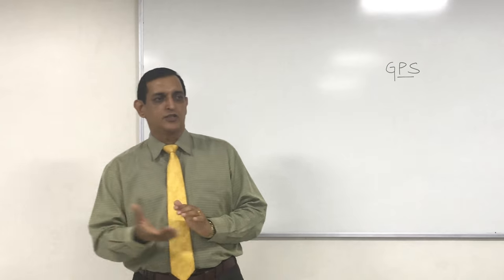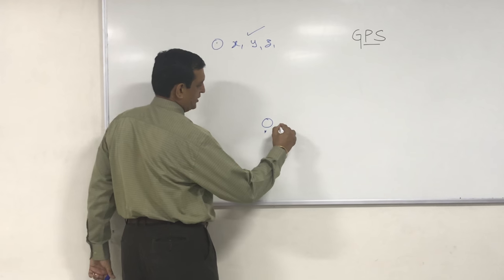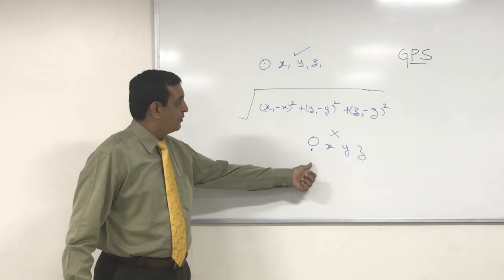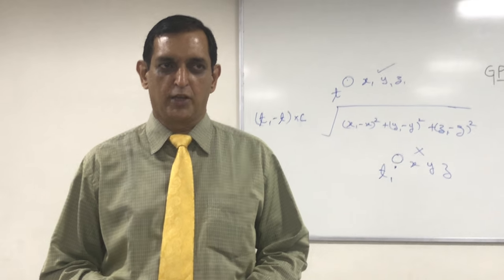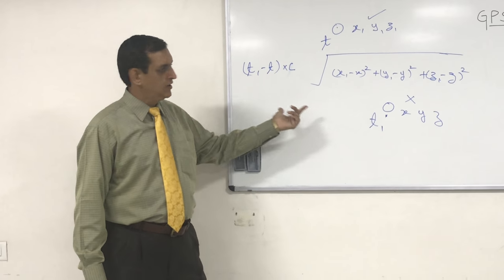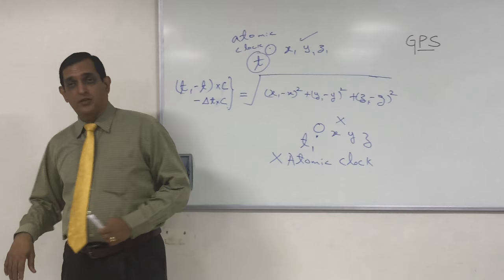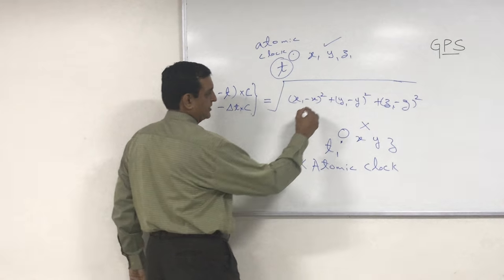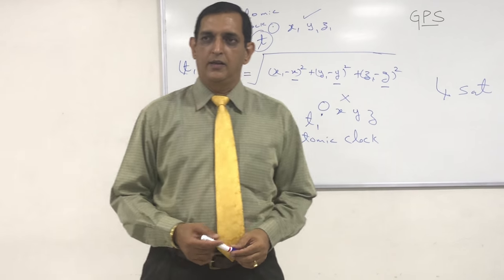Global positioning system 3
All content on this channel are provided for training purposes only. Although every effort has been made to ensure the content is accurate and up to date, it remains the responsibility of the viewer to determine its accuracy and validity. This is the third video on Global Positioning Systems and in continuation of GPS 2.